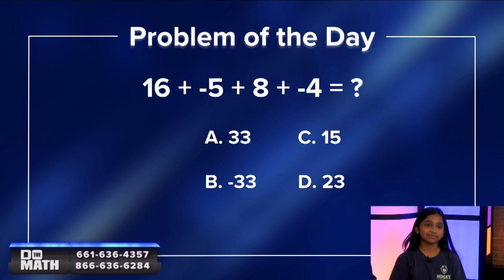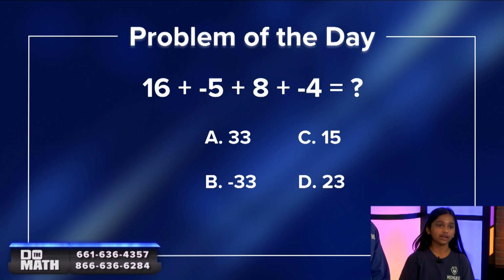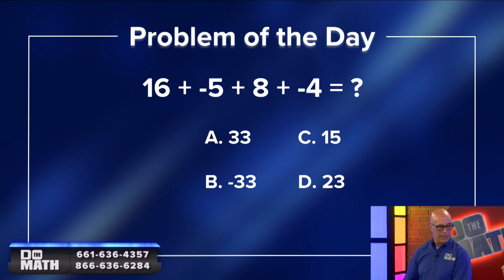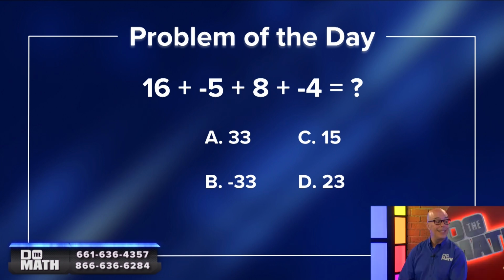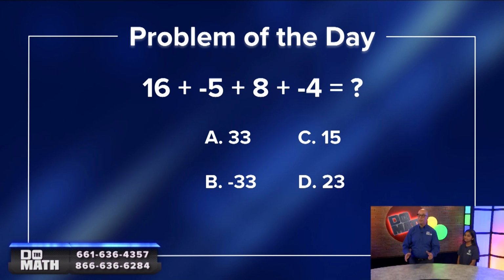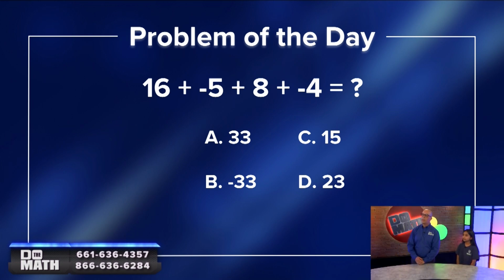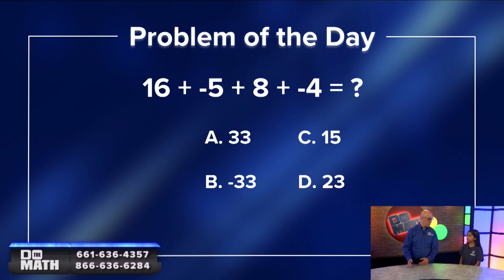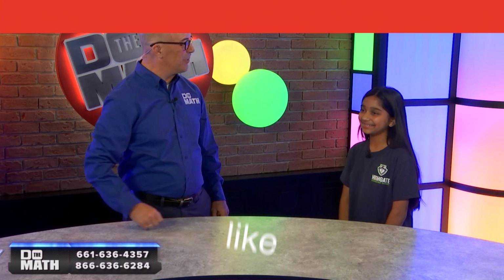Adding Negative Numbers with Anaya